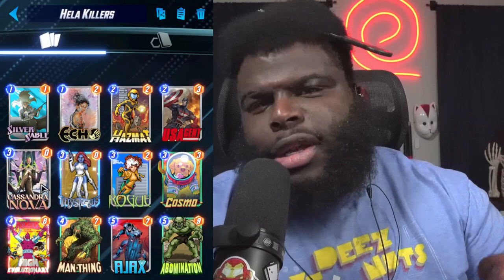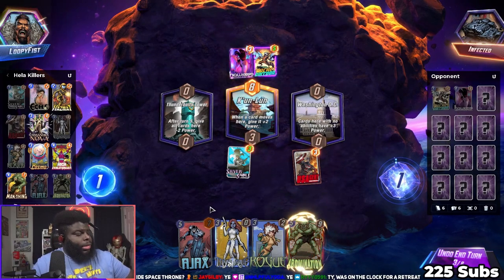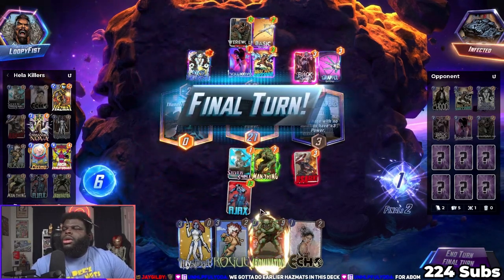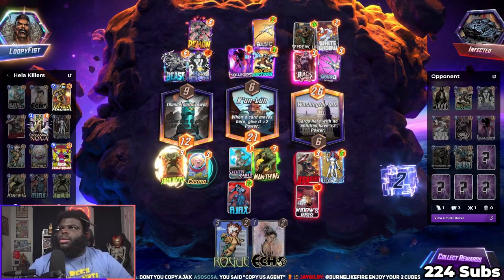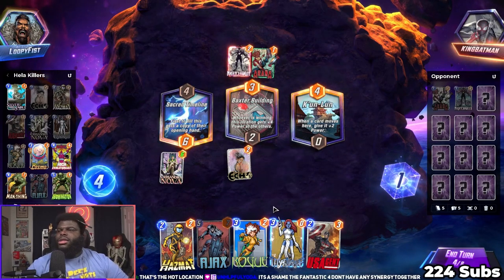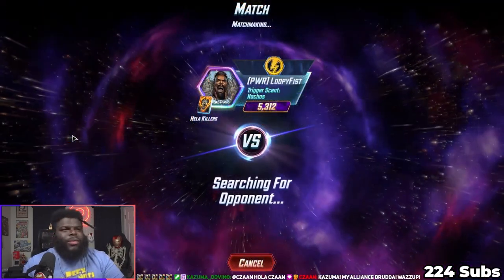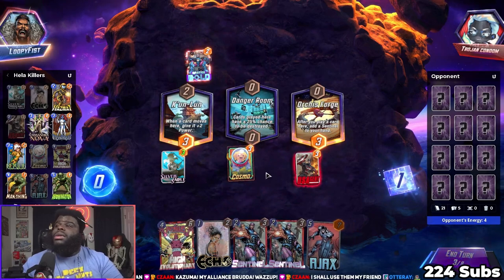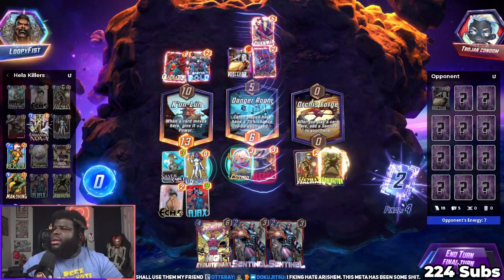You Opponents Have To Pay The AFFLICTION Tax In Marvel SNAP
Let's afflict some Hela or maybe not.

Time Stamps
00:00:00 INTRO
00:02:21 GAME 1
00:07:19 GAME 2
00:10:21 GAME 3
00:12:17 GAME 4
00:15:47 OUTRO